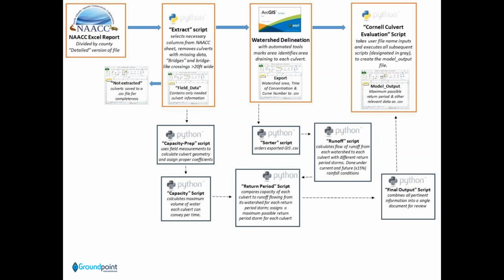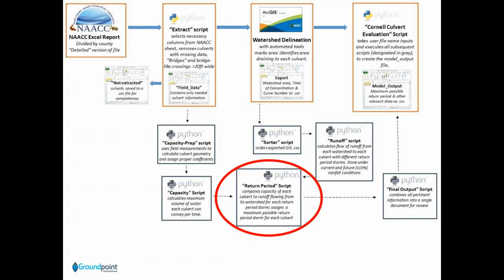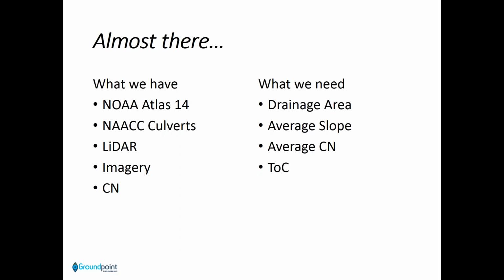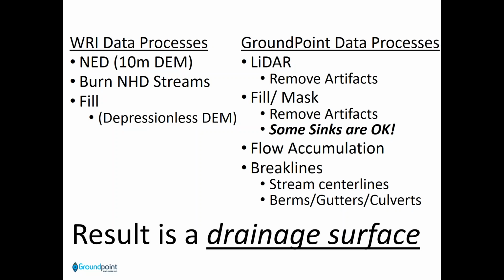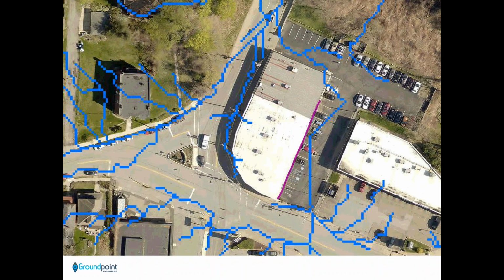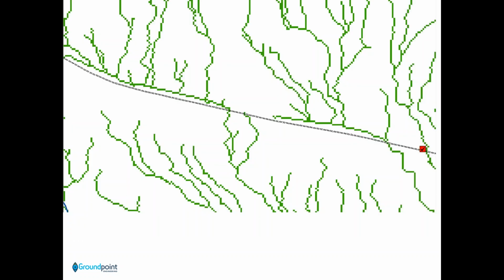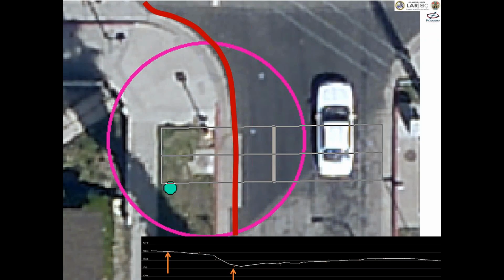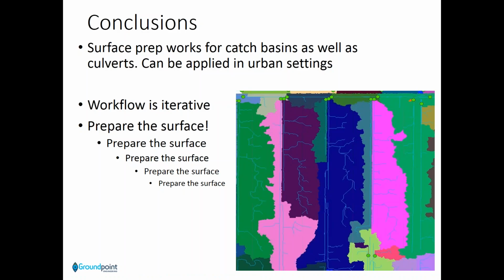Tools for Culvert and Catchbasin Assessment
Handouts for presentation can be found here.